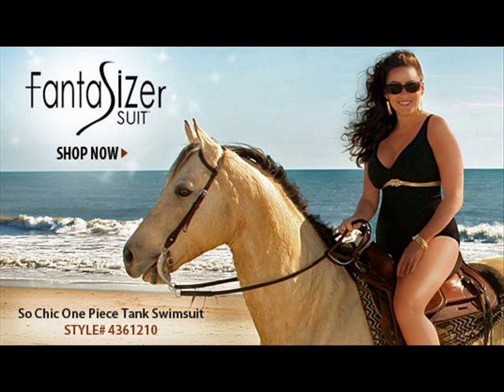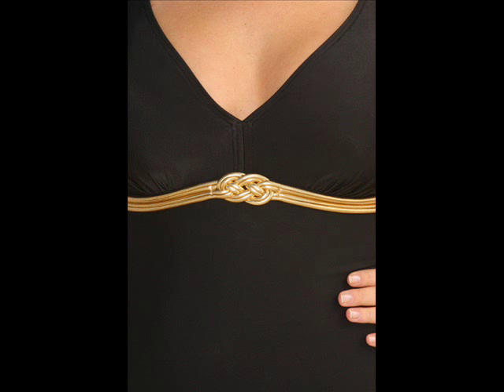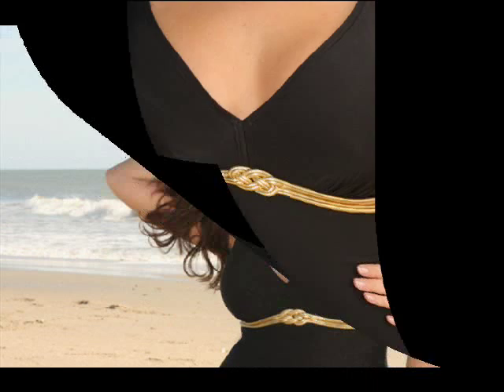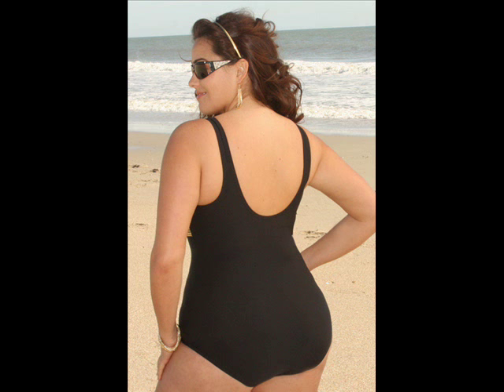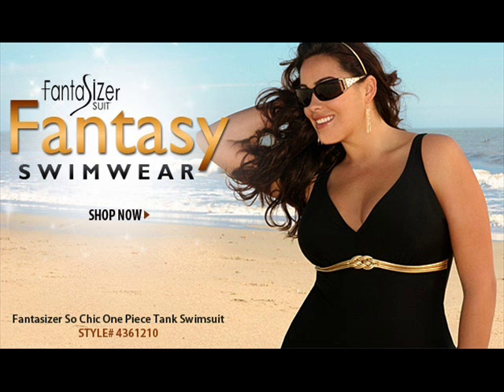Plus Size Swimwear - Fantasizer - So Chic 4361210 - Control Swimsuit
This plus size one piece Black tank bathing suit is the perfect combination of control and body shaping features to make you look young and feel great. This swimsuit is 52% Spandex which offers incredible control!  The all over control will take off an inch or more from your hips and waist. The control panels are buildt right into the fabric. The slenderizing deep plunging neckline, soft cup bra and waist minimizing detail makes this suit the perfect choice! The gorgeous gold accents is sure to make you look the godess VENUS!